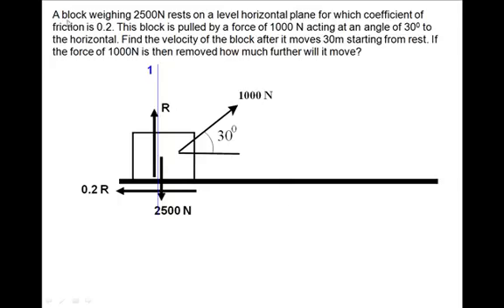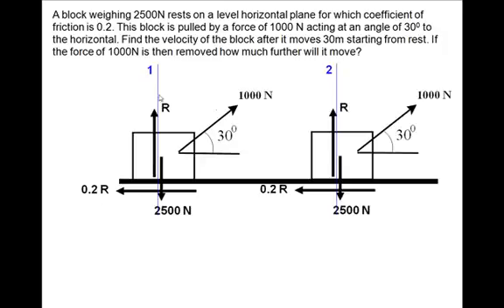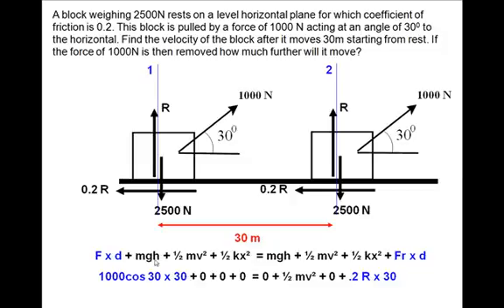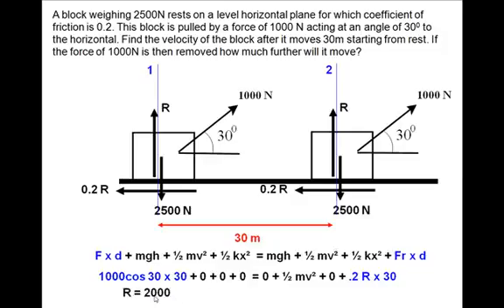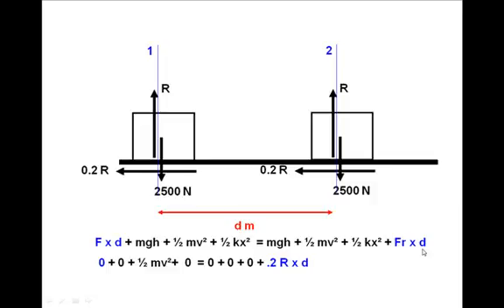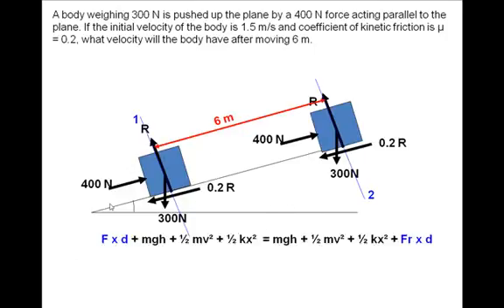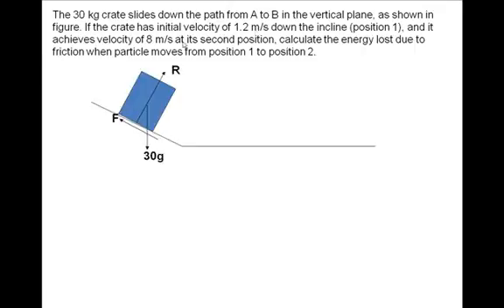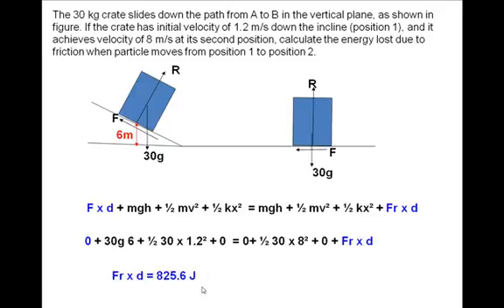work energy principle solved problems 1